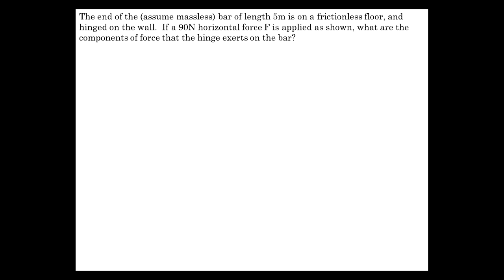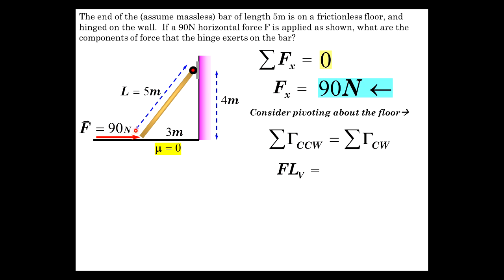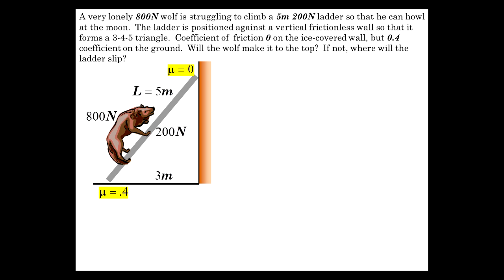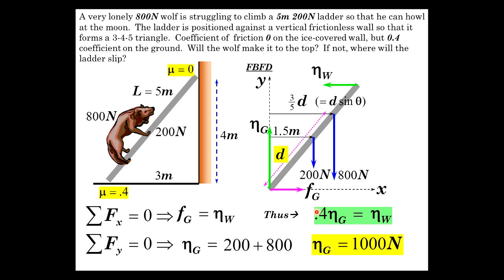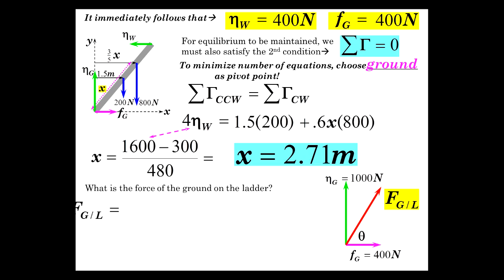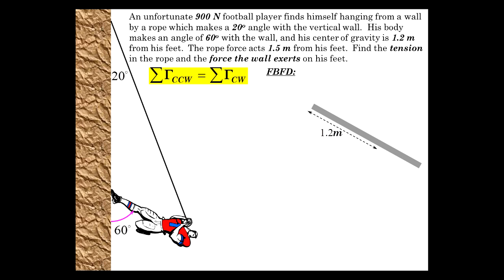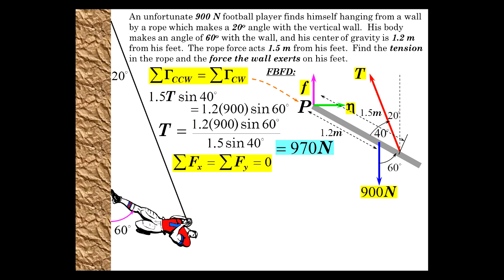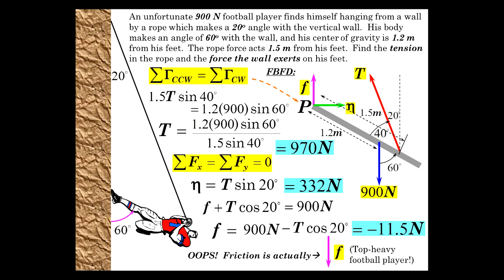Rotation Equilibrium Part 3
More Equilibrium examples including a good Ladder problem